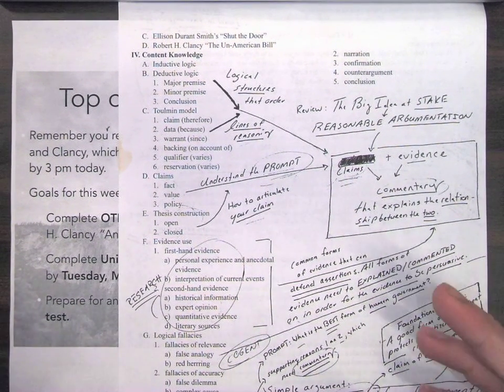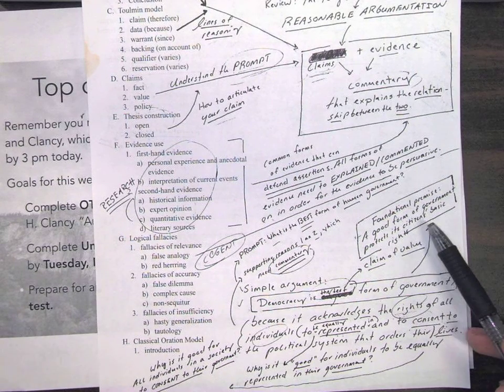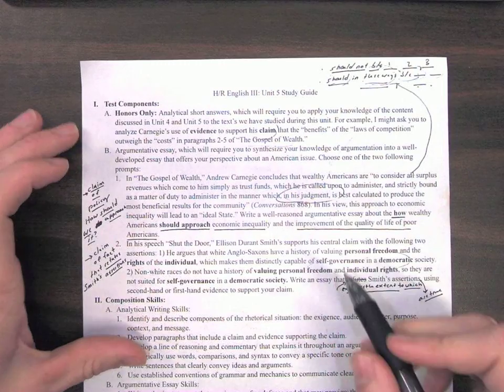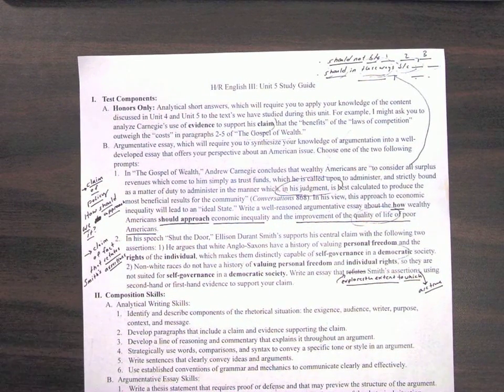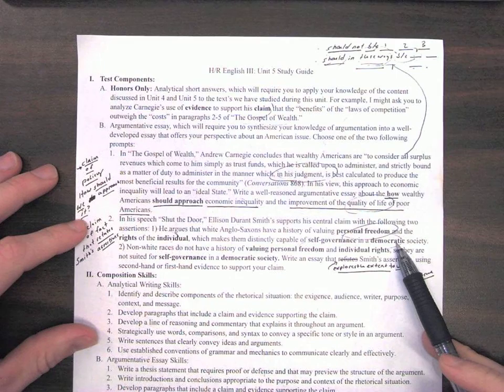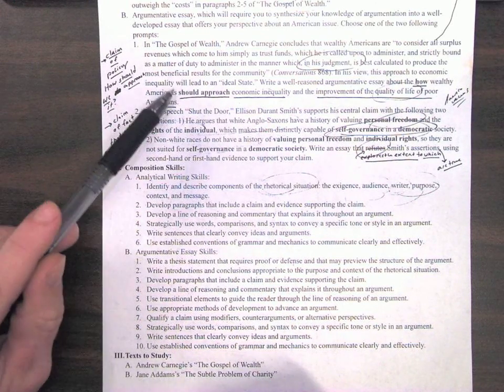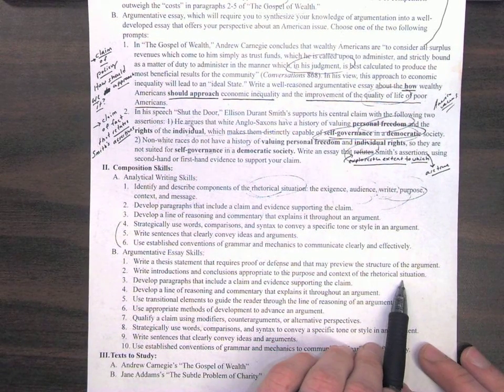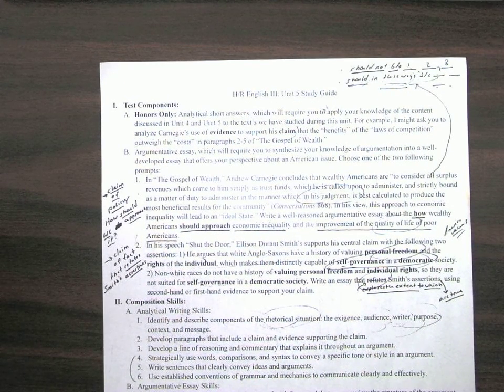H/R ENG 3, April 1, Test Review, Part 2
This video offers the second leg of test review for your upcoming test. I'll send an attachment of the test to you tomorrow.